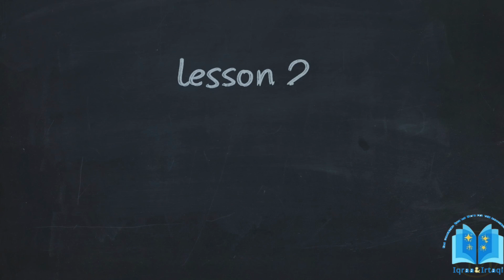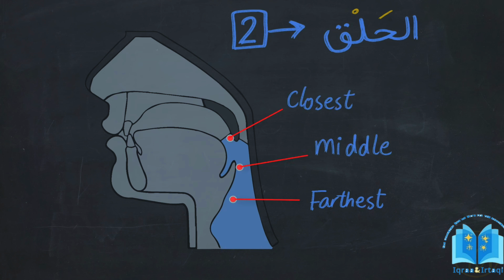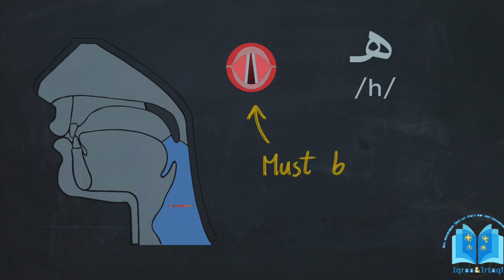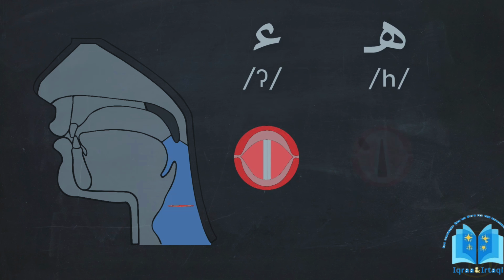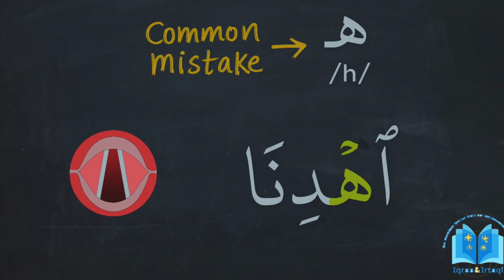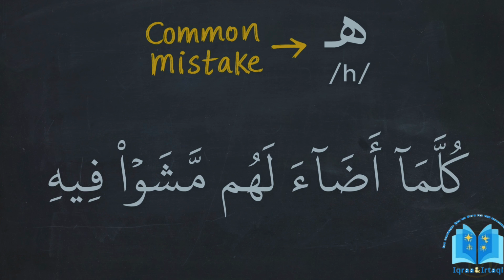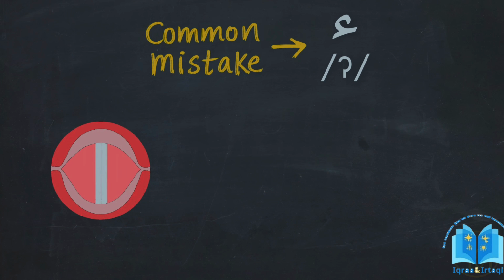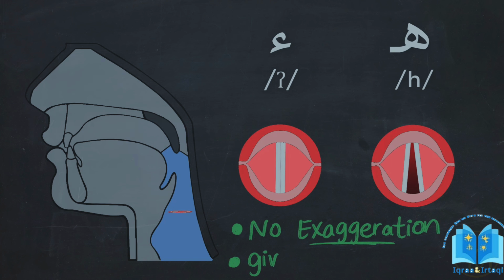The Easiest explanation for Makharij & Sifaat [ Lesson 2 ]